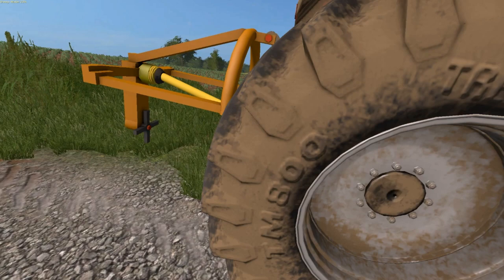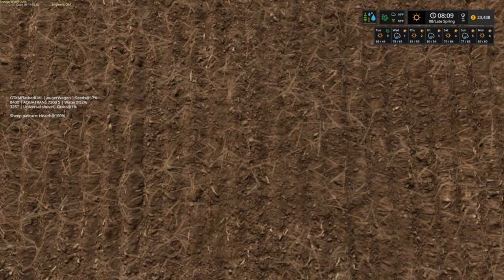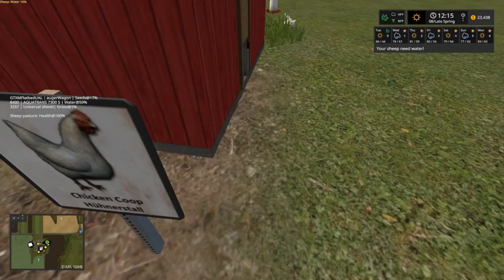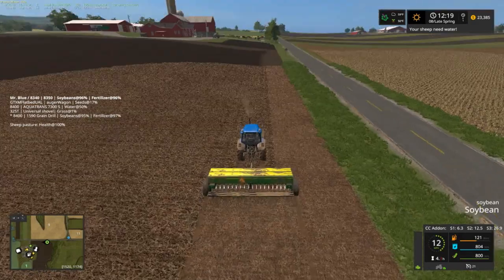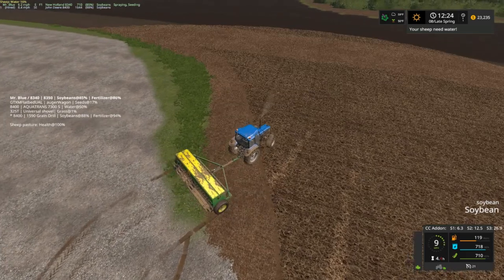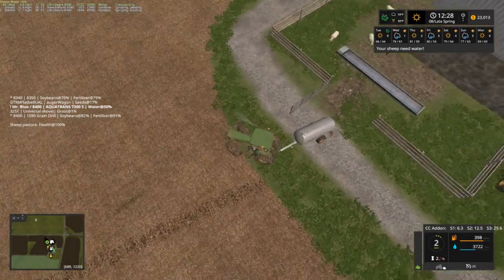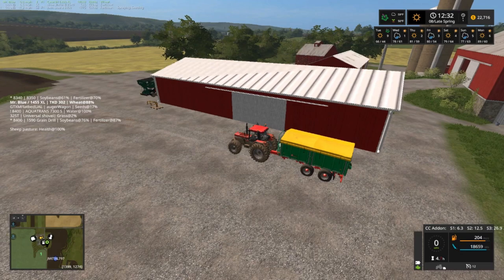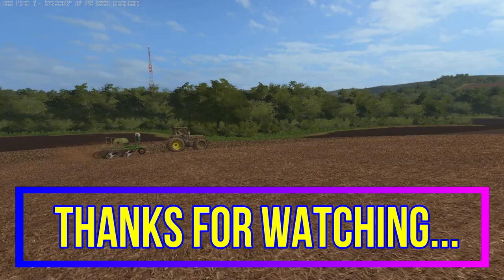Let's Play Farming Simulator 17, Autumn Oaks, Ep 8, With Mr Blue!!